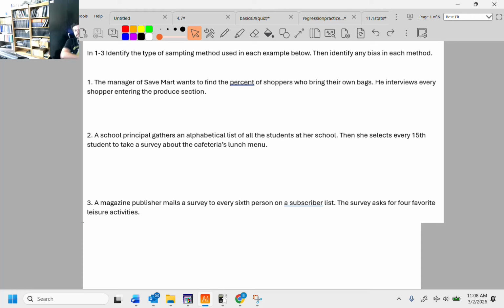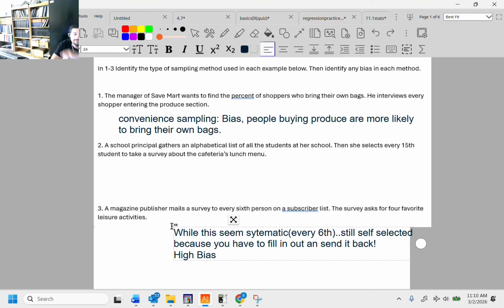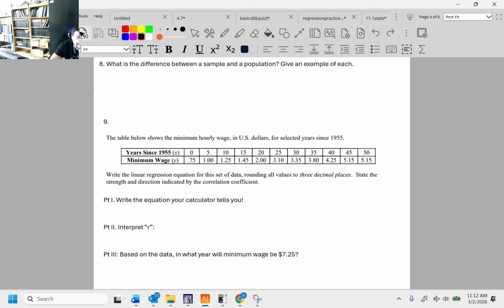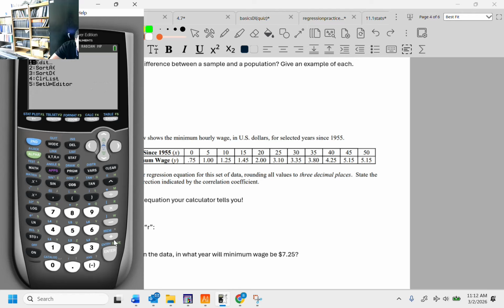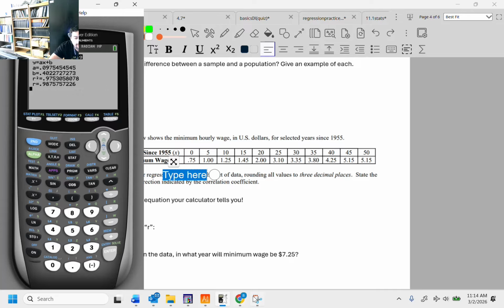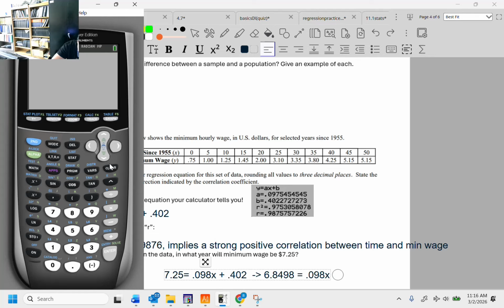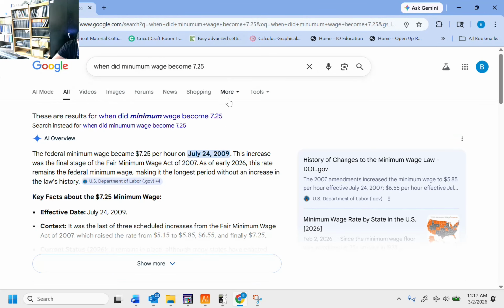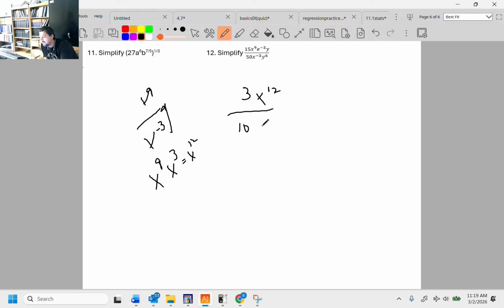Envision Algebra II 11.2 Sampling Techniques (Homework)